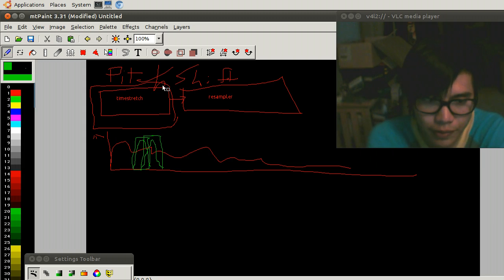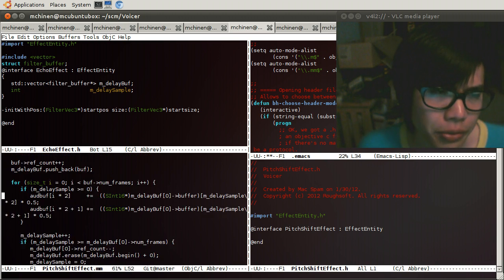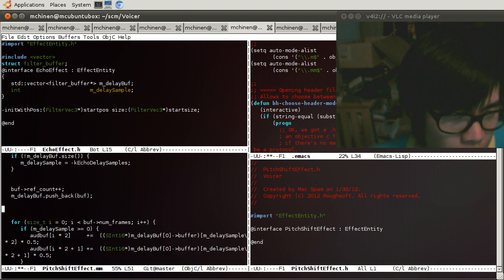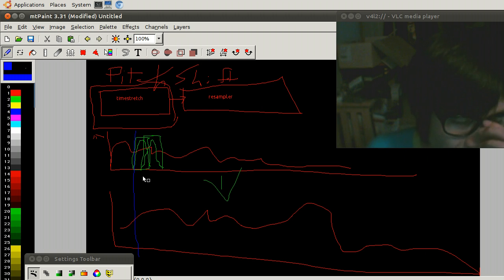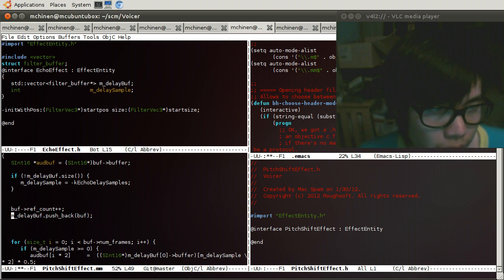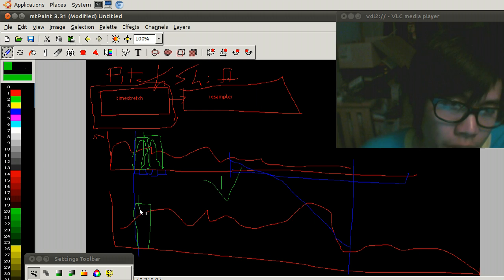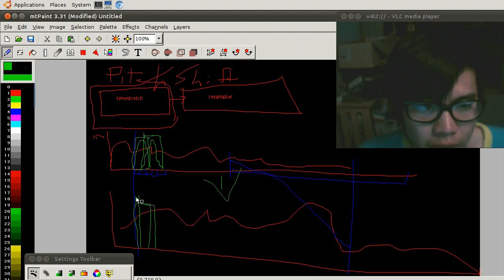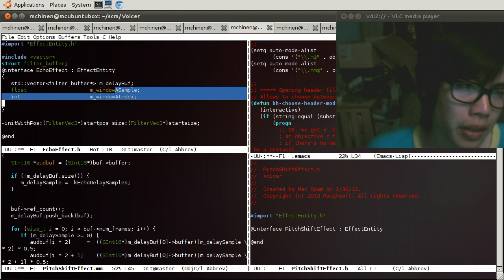016_02 iOS iPhone Audio Programming devvlog